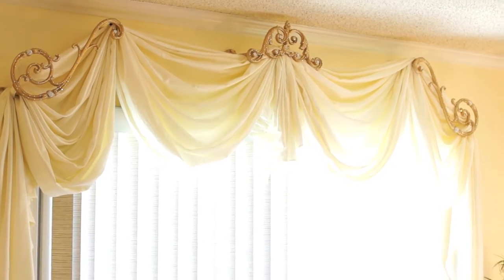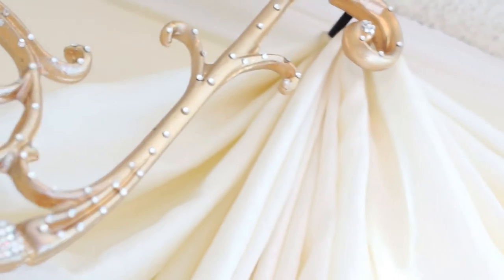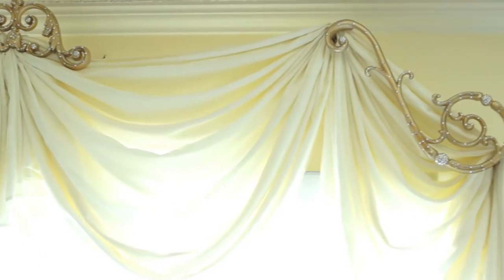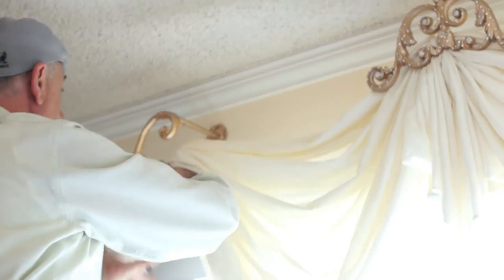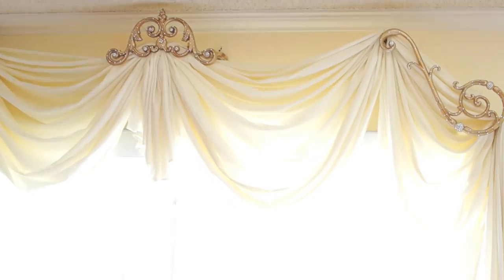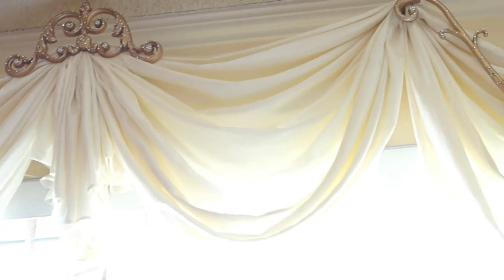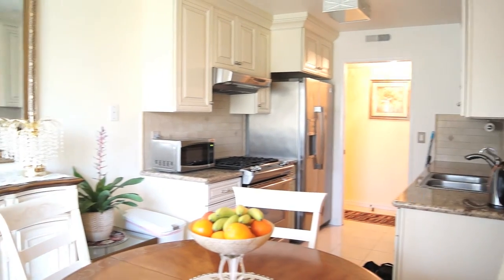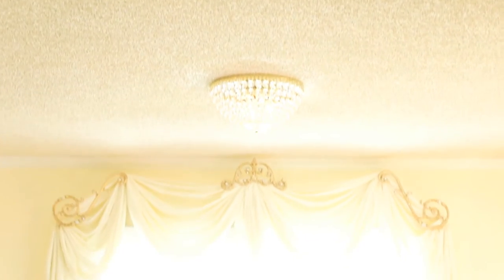Video #50: Apartment Kitchen Window Treatments - Inspiration for your Kitchen Windows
Apartment Kitchen Window Treatments - Inspiration for your kitchen window treatments. Download your free "Perfect Windows" design idea catalog here:

Steve:
This window here in the kitchen is a picture window and since the area is kind of small I chose to go ahead and use the French Venetian Combo that we have. This combination works really well when we are trying to dress up a window  only on the top without having the side panel on the sides. By doing this is just simply swagging the fabrics across the scrolls and it allows you to go ahead and also create a dramatic look by just simply framing the windows rather than covering and having the fabrics going all the way down to the floor. And the colors that I've chosen are lighter colors so it allows the room to be light and airy without having it overwhelm the room. And the colors go really well with the kitchen cabinets as well as the kitchen counters. I think it looks quite phenomenal.

Covered in this video:

- Inspiration for your apartment kitchen window treatments
- Apartment windows
- Kitchen windows
- Picture windows
- Window treatments
- Galaxy-Design
- Curtains for apartment windows
- Draperies
- Window coverings
- Window treatment ideas
- Contemporary apartment window treatments
- Unique window treatments
- Creative window treatments
- Swags